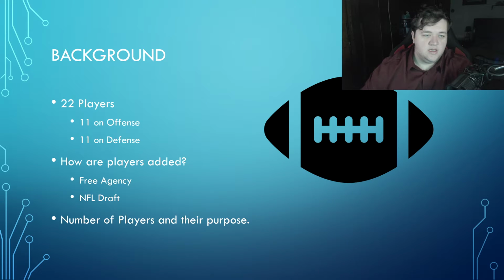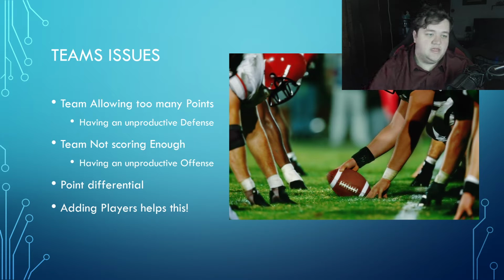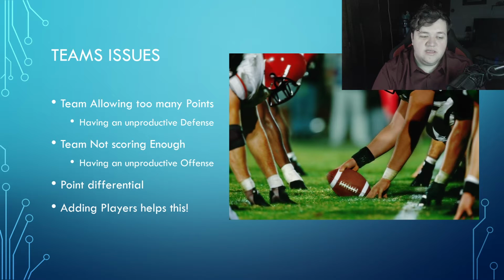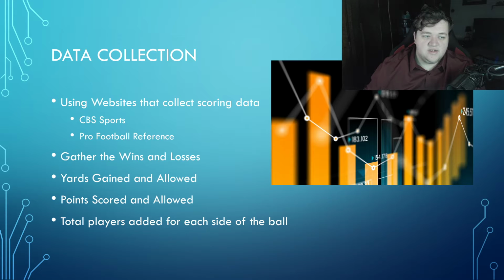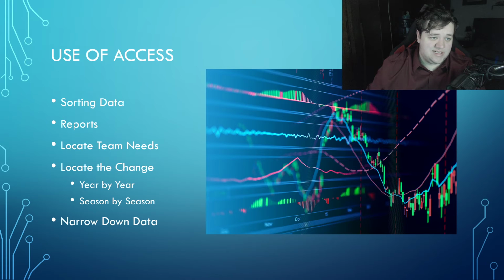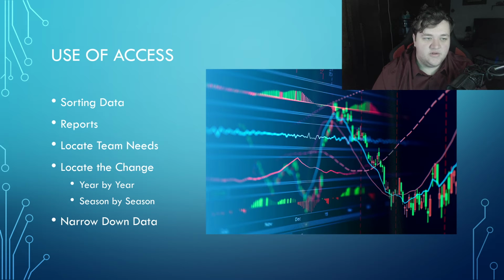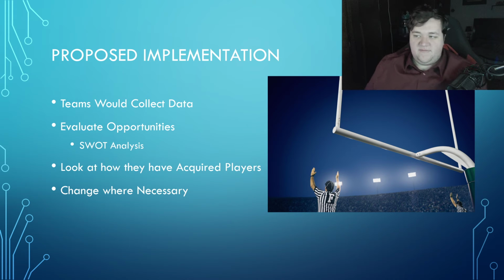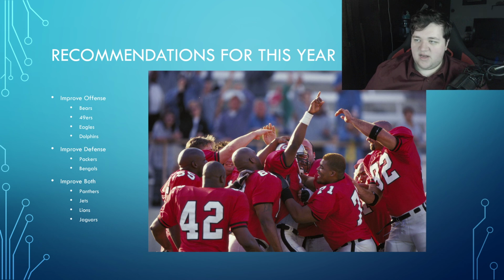MEIS Project Presentation